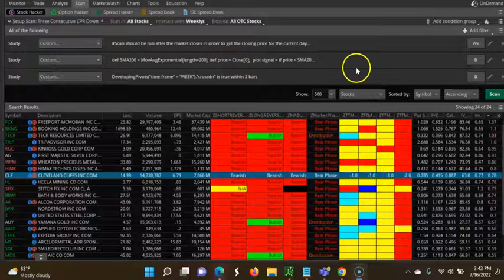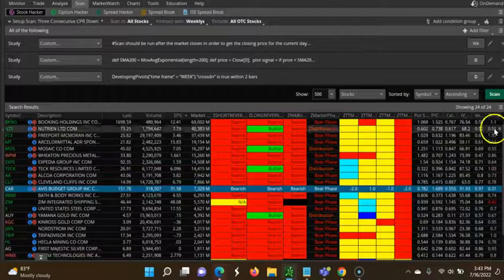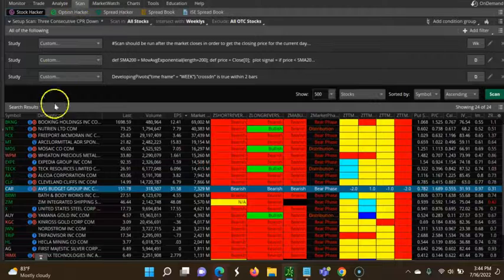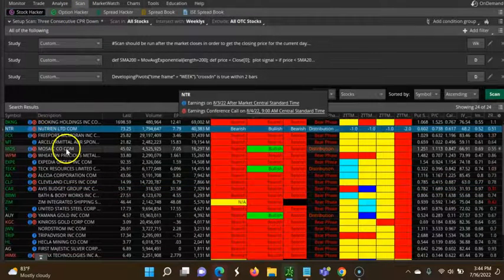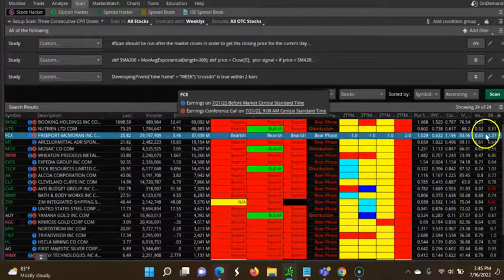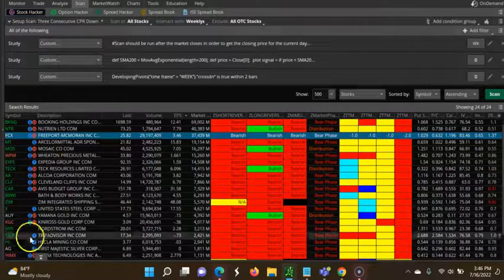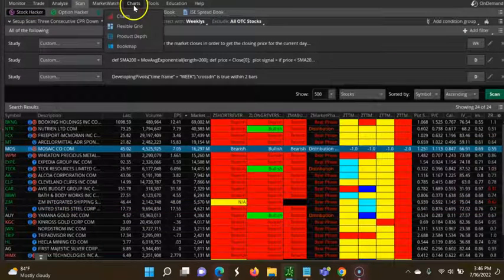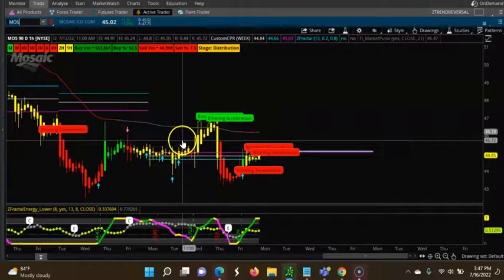Weekly CPR for ShortTerm Swing Trading | Three Descending CPR and Developing CPR July 18th, 2022